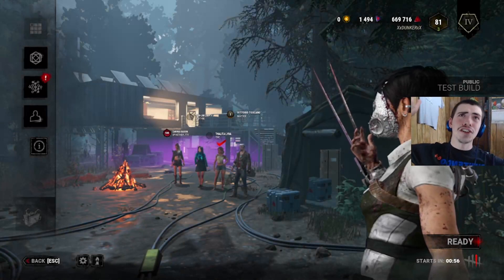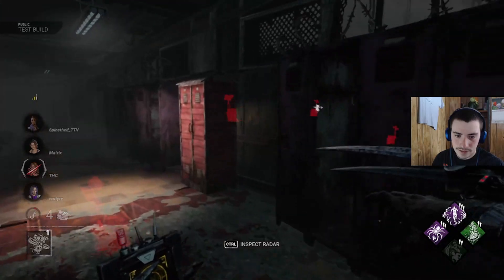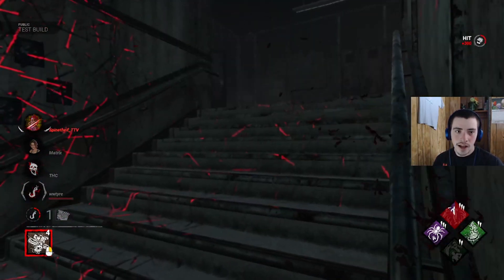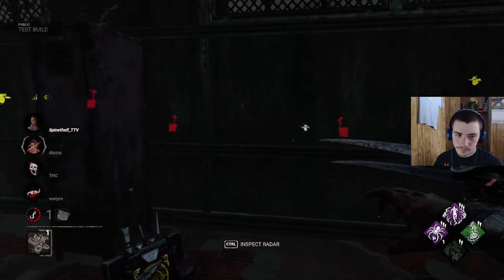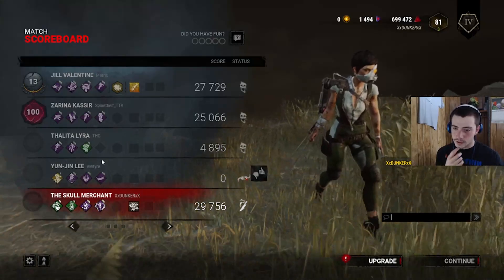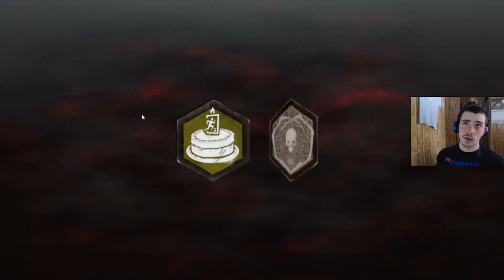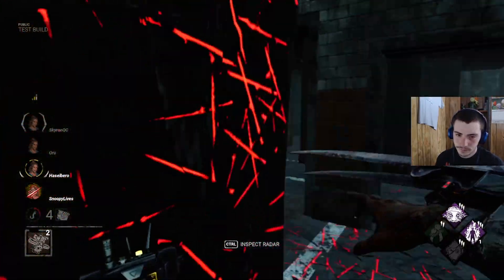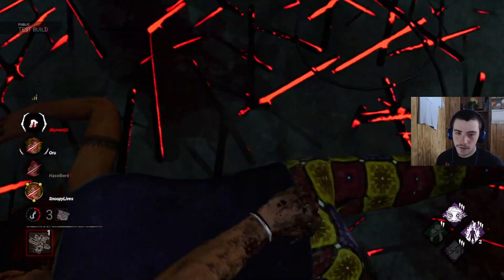Everything's is in two's!? | Dead by Daylight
Between having two new survivors here are two rounds as killer as well as getting two indoor two story maps. I think the killer will do better in the maps compared to open ones.

Here are my first looks at playing the new killer The Skull Merchant, each match I try a different build that I think either could work as a whole or perks that might be nice on this killer. Enjoy!